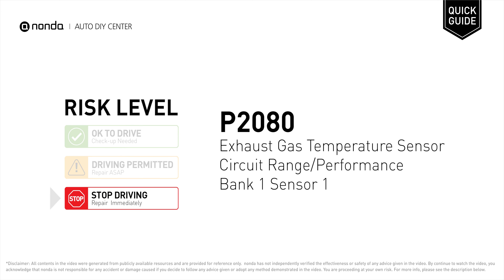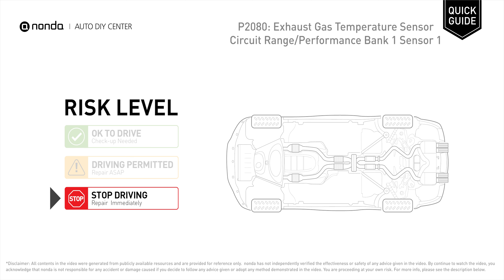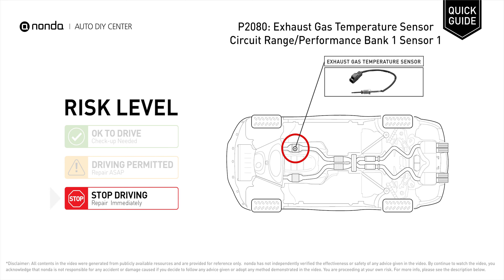What is P2080 Engine Code [Quick Guide]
Claim your FREE engine code eraser

Engine Code P2080: Exhaust Gas Temperature Sensor Circuit Range/Performance Bank 1 Sensor 1
It indicates that ECM has detected a malfunction or fault in the exhaust gas temperature sensor circuit bank 1 sensor 1.
Repair or replace any leaking exhaust system components. Replace damaged or defective exhaust gas temperature sensor 1. Repair or replace burned, corroded, or loose connectors, terminals, or wirings. Replace ECM.

Risk Level:
STOP DRIVING
Repair Immediately